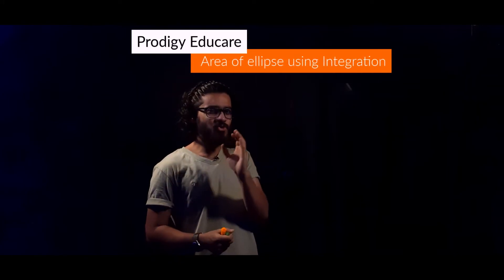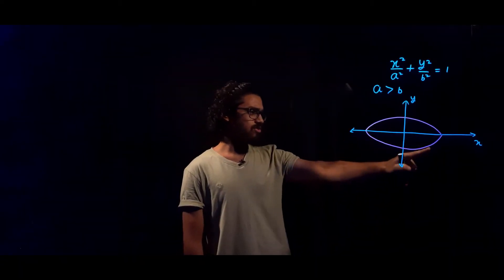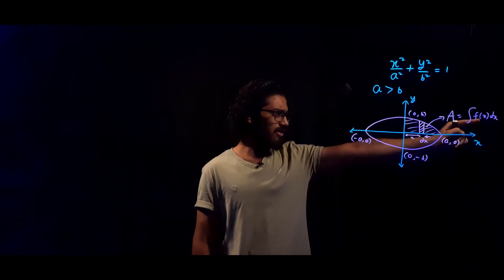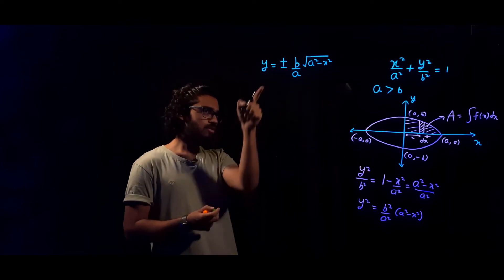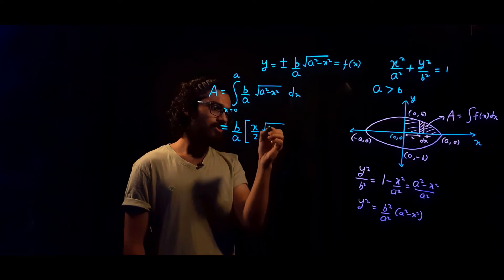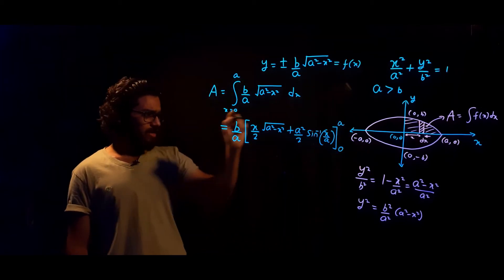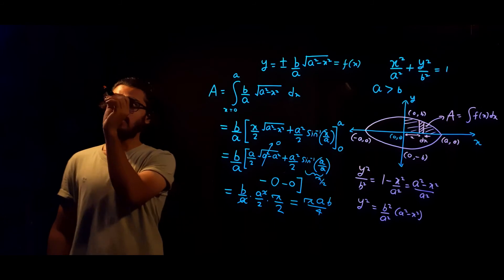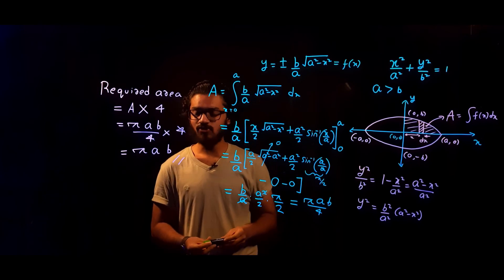Area of ellipse Using Integration |Prodigy Educare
In this video we will be calculating area of ellipse using integration.

Get Yourself a free Demo now..go to the website.

Official Whatsapp for consultation: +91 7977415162